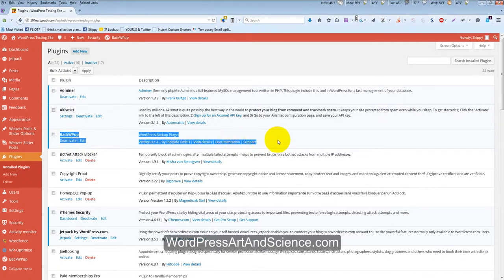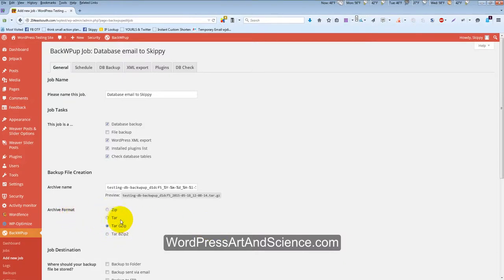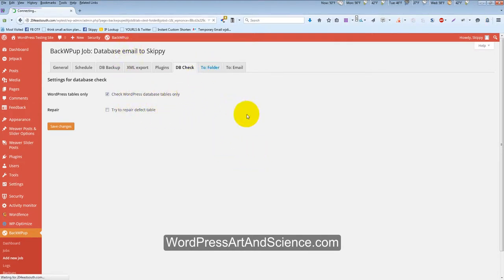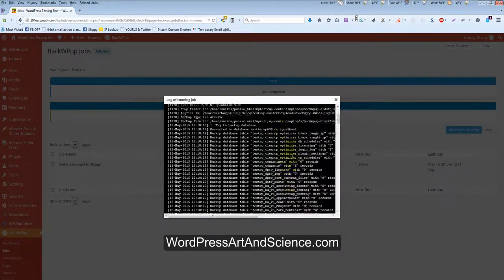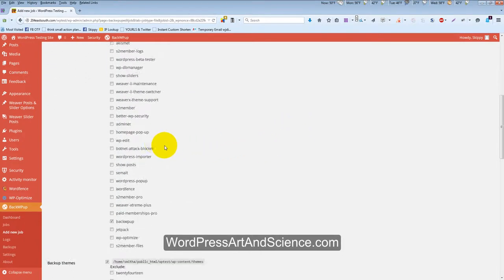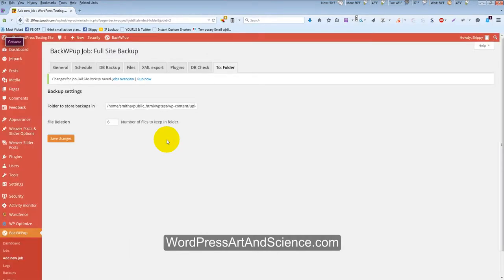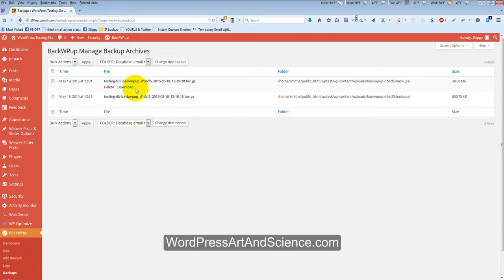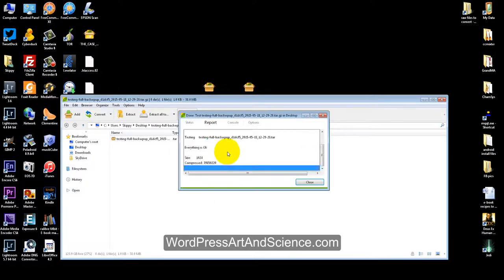Backing Up WordPress with BackWPup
Here is an introduction video to using BackWPup to backup WordPress.  This video is intended for people who are new to WordPress and the concepts of backing up a site.  Not intended for advanced users.  If you are an advanced user you will be bored out of your mind watching this.  Don't say I didn't warn you.

Note that BackWPup does not have an option to restore your database.

Questions?  Comments?  Did I leave something out or not explain it well enough?